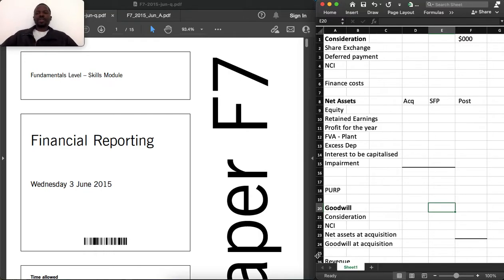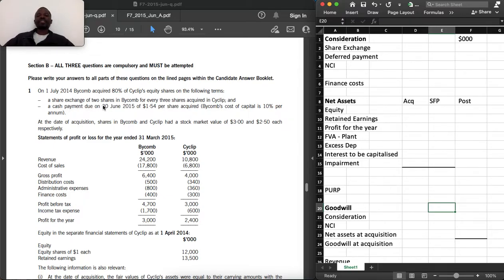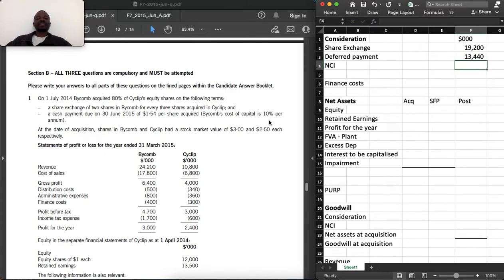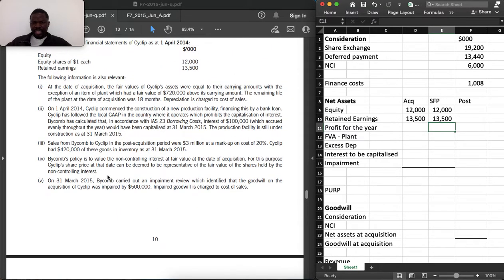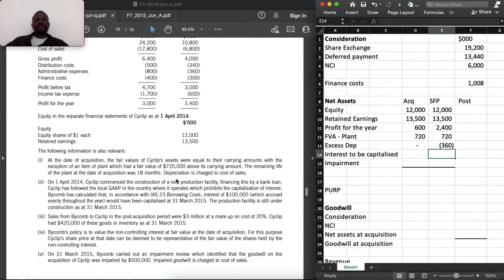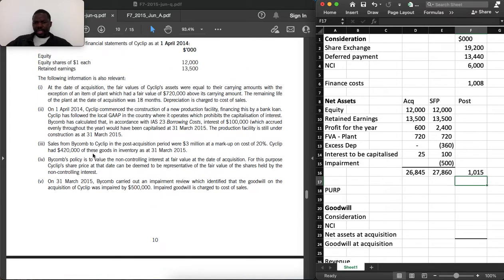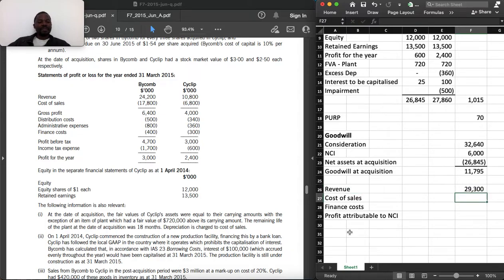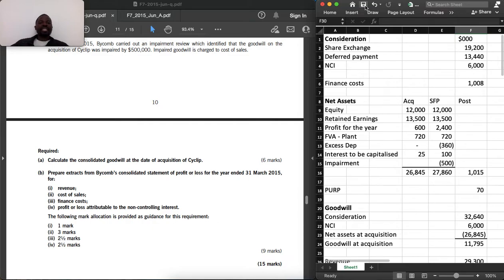Bycomb Co|| Goodwill,Revenue,Cost of sales,Finance costs, NCI|| Financial Reporting||June 2015 ACCA